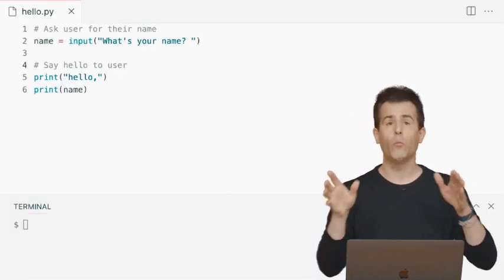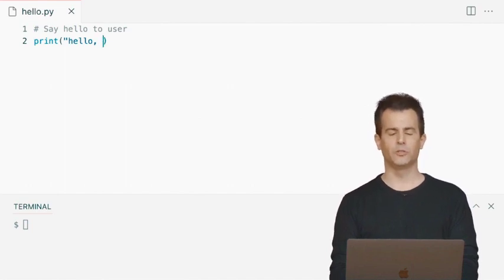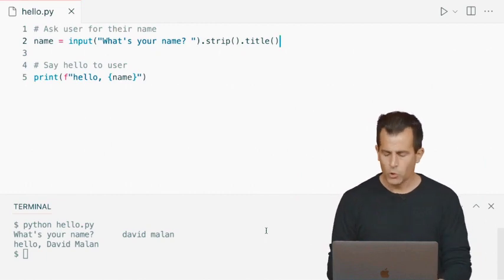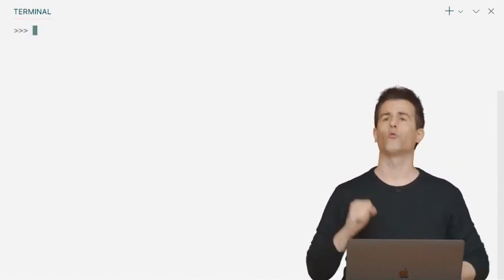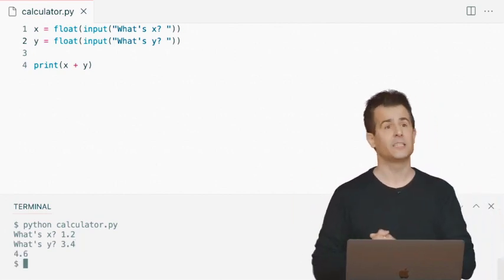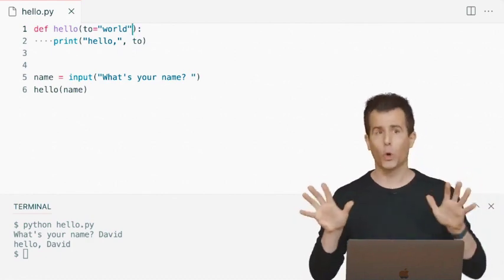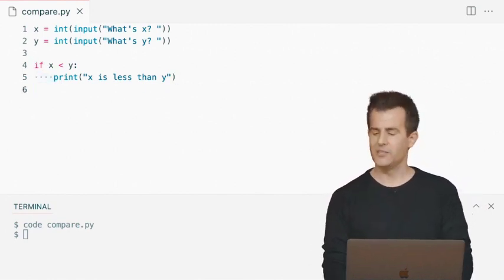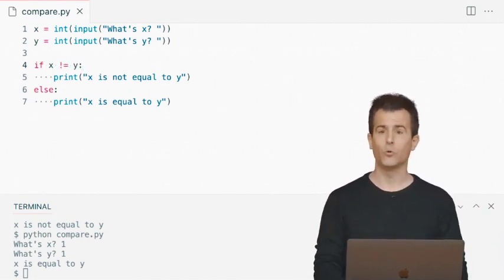Python for Beginners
Video 02
pseudocode
str data type
handling of print function
special character use in print() and its function